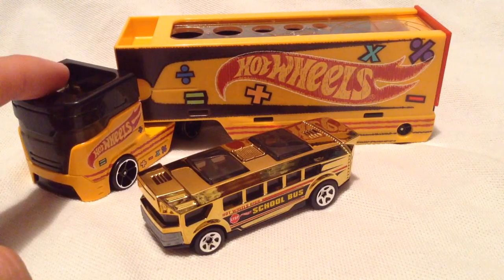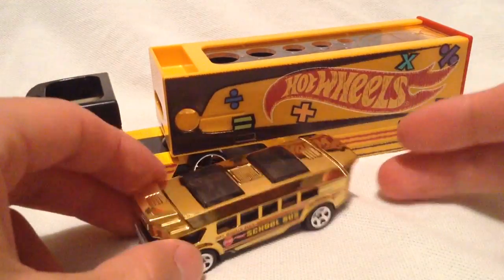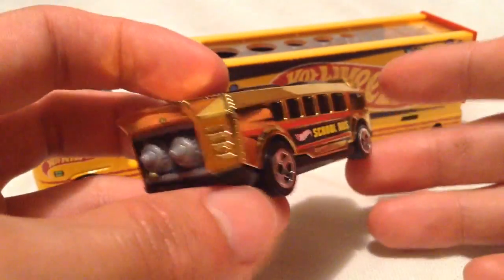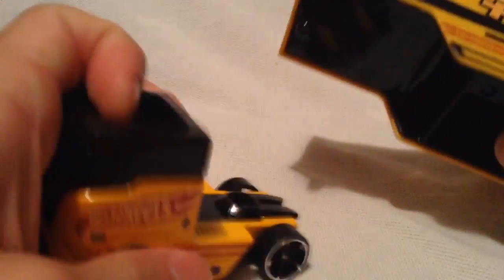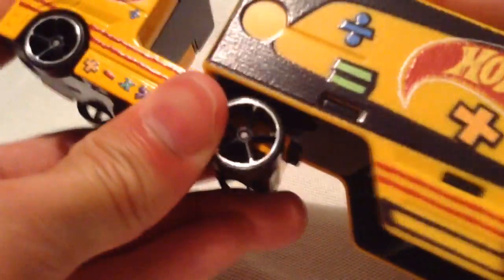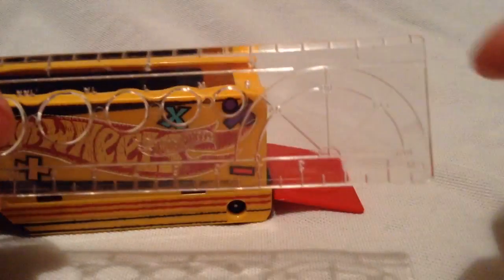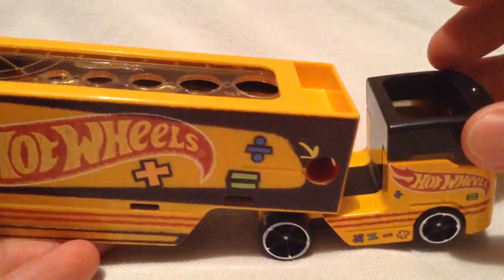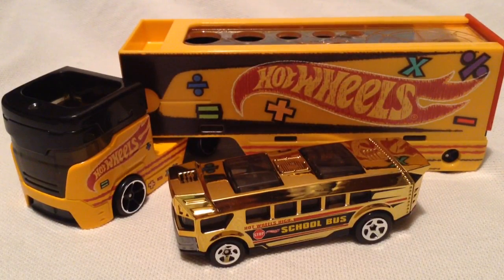Hot Wheels Pencil Pusher & Hot Wheels High